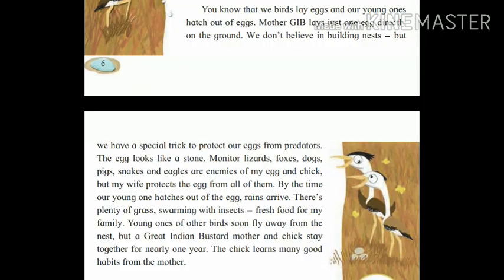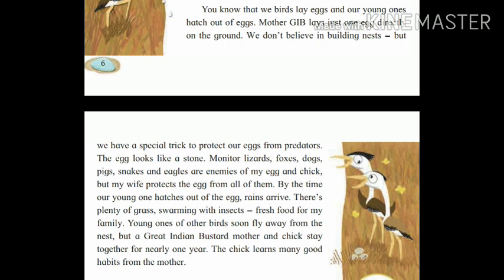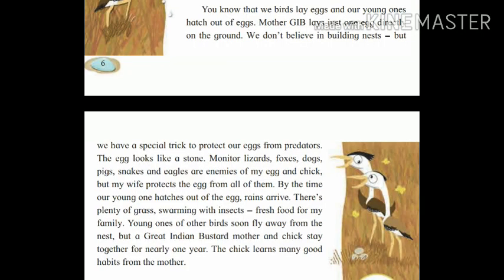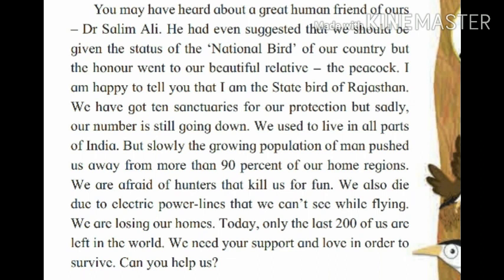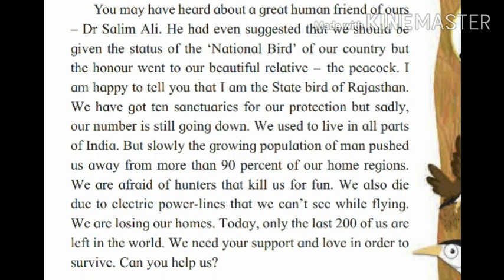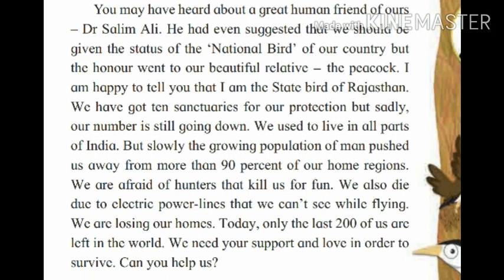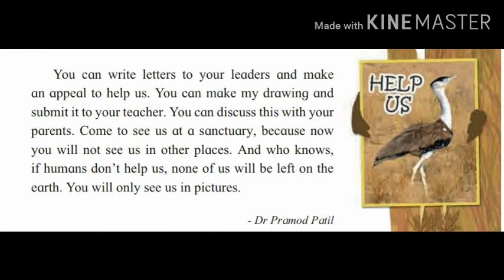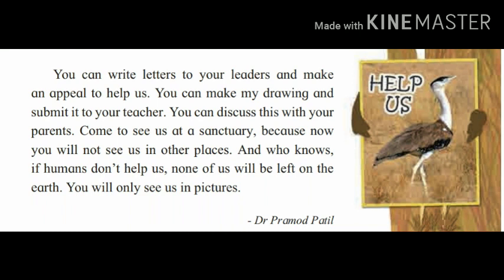040720 | Class VI | English | Lesson: Autobiography of the Great Indian Bustard (Contd)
This part tells us that the birds need our love and support for their survival and also suggests various ways in which we can do our part to stop the birds from becoming extinct ..